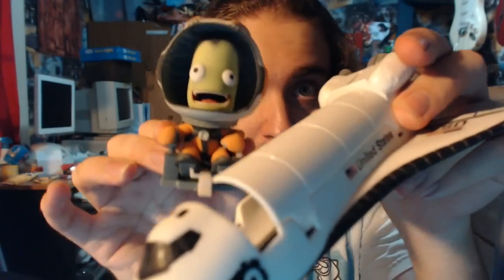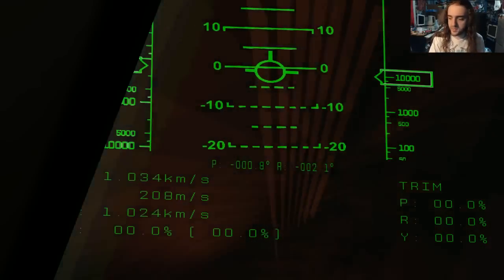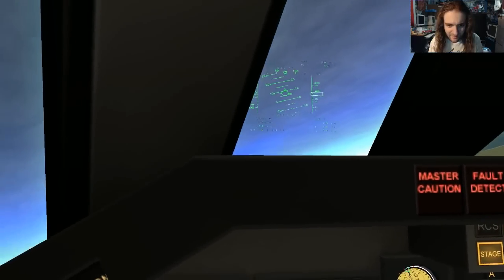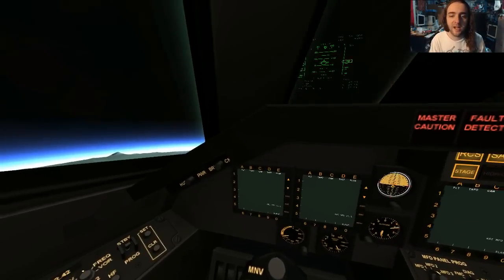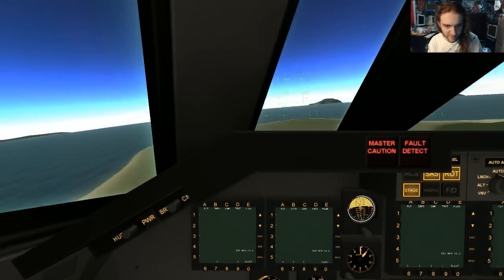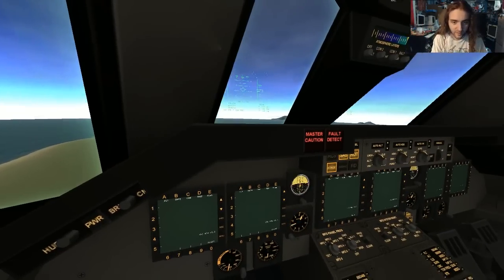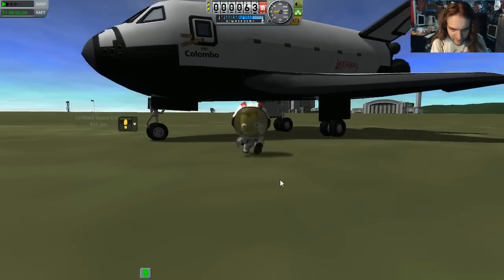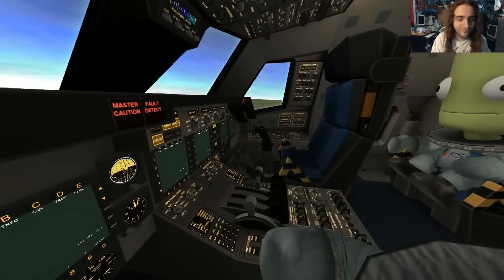KSP 0.23 - IVA Shuttle Landing (kind of)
I like it. Really neatly put together little parts pack. It's not the most modular thing in the world - you pretty much are locked into one basic kind of shuttle - but there are other part packs around if you really want to get creative. I like this one, it has more the feeling of being like a model kit - you snap the thing together and boom, you've got a working shuttle. I like it.